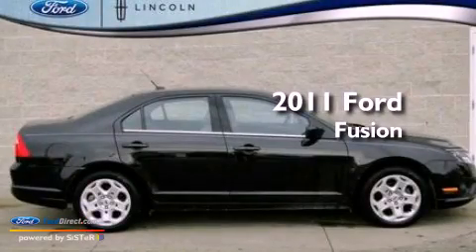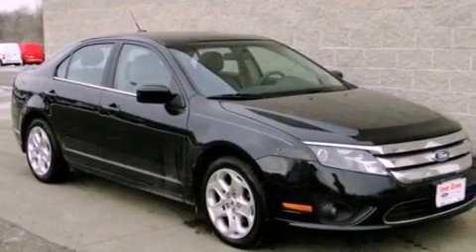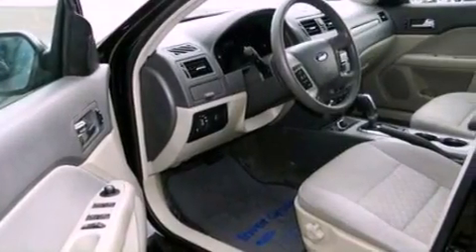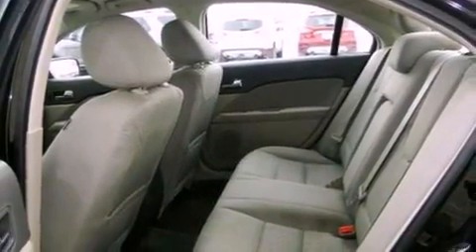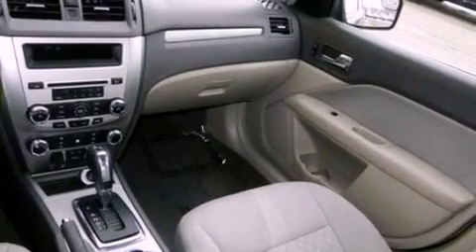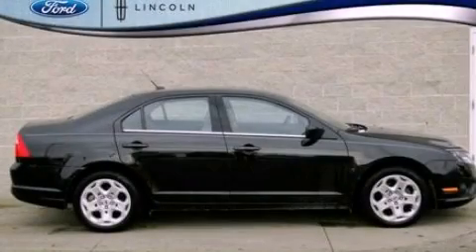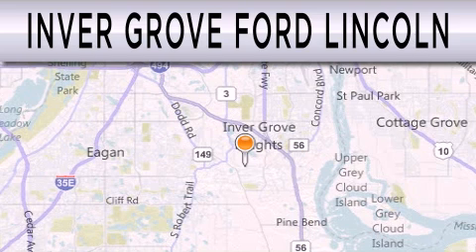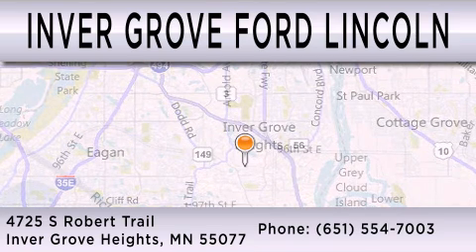Pre-Owned 2011 FORD FUSION Inver Grove Heights MN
Year : 2011
 Make : FORD
 Model : FUSION
 Engine : 2.5L I4 16V MPFI DOHC
 Trans . : AUTOMATIC
 Exterior : TUXEDO BLACK METALLIC
 Miles : 73,360
 Interior : MEDIUM LIGHT STONE
 Stock : 9499P